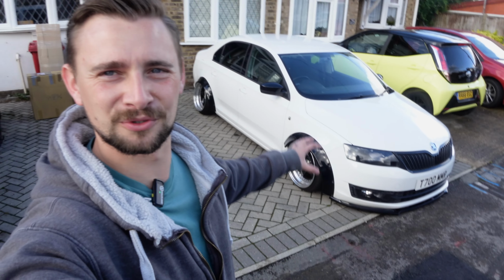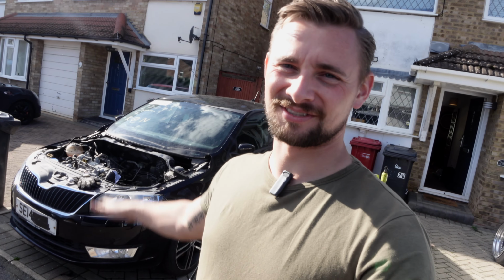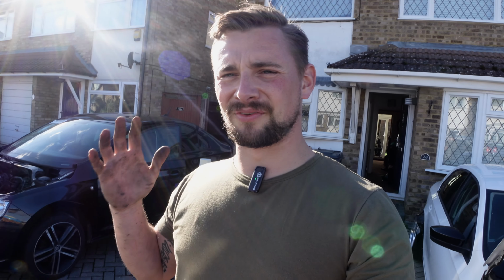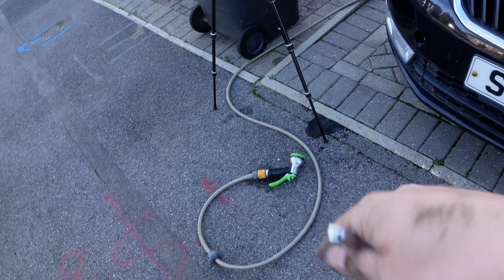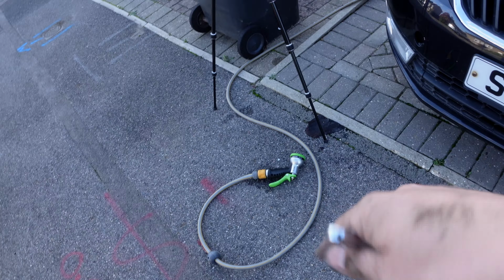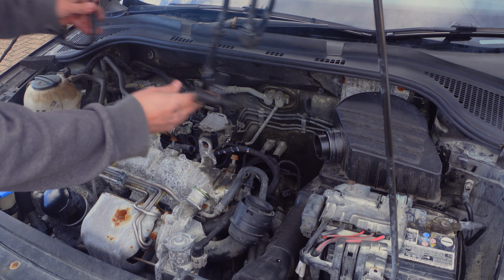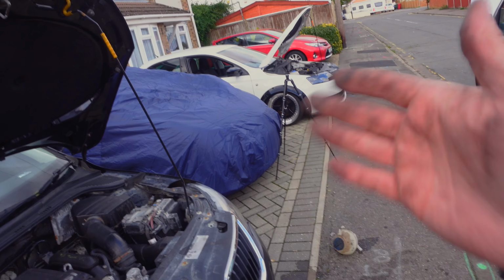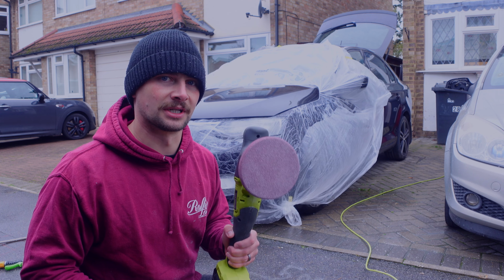THIS Skoda Was on FIRE - The Complete Journey of the Repair of a Fire Damaged Skoda Rapid Sport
So I bought this rather handsome Skoda Rapid Sport knowing that it got a little bit hot while it was with the previous owner.
As I am a huge fan of the Skoda Rapid I was instantly drawn in.
In this video you will see the journey that this little Skoda went on from burnt plastic to shiny paint.

We covered:
Removal of melted plastics
replacing the engine loom
replacing fuel injectors
replacing vacuum hoses
dismantling boost pipes and intake
and fitting everything back together.
bodywork repair and painting
and finally starting the car up again for the first time since the fire.

I hope you enjoy the video, any comments please let me know

Much Love
Tom